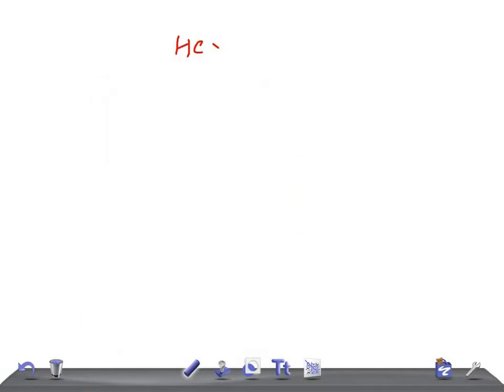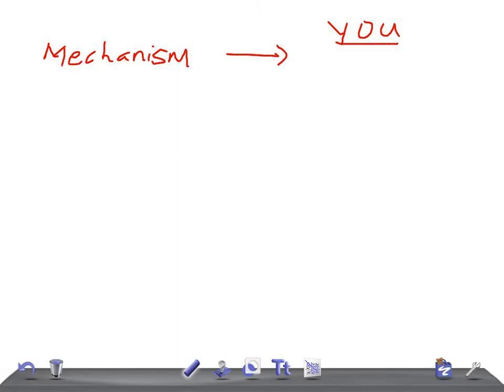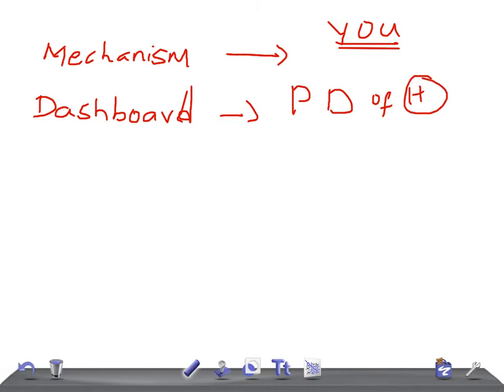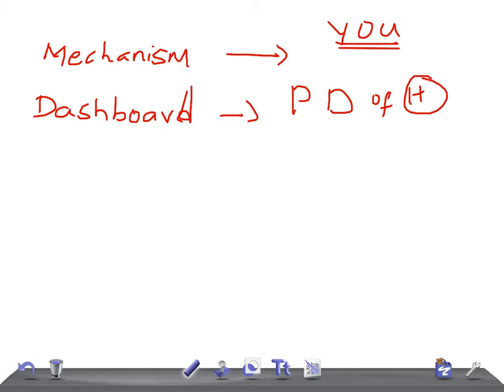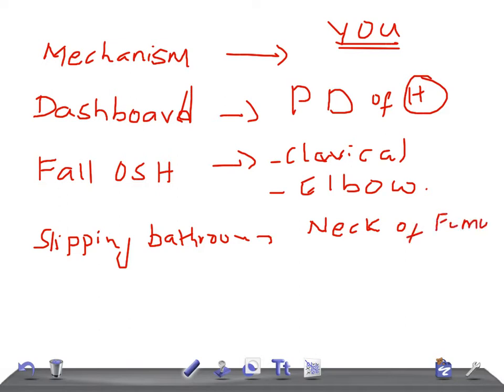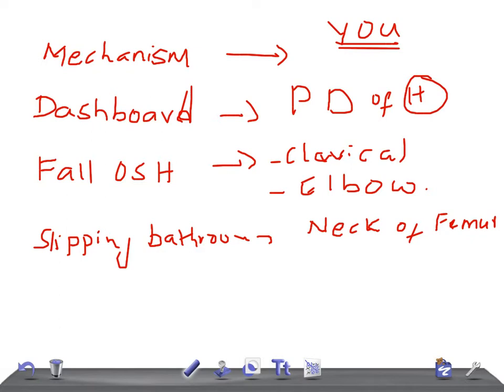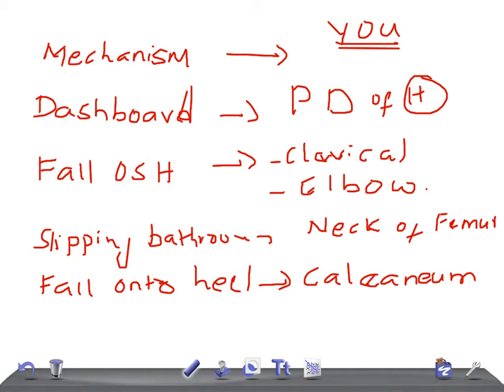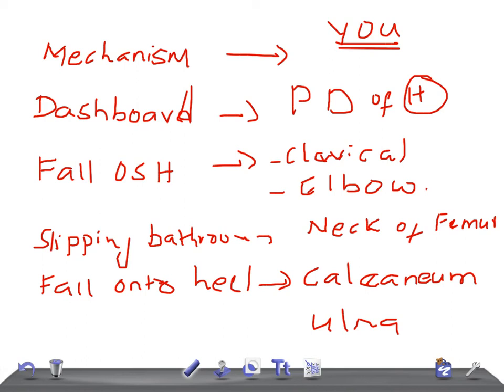QUICK ORTHOPEDICS: Mechanism of trauma and its fracture